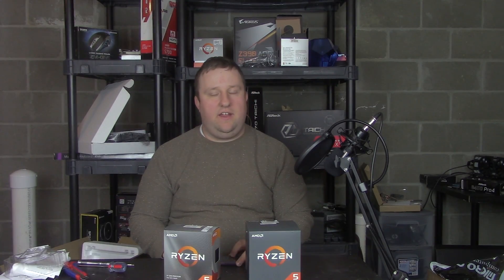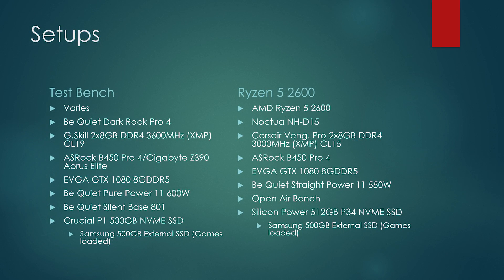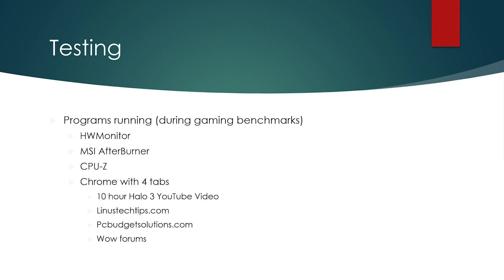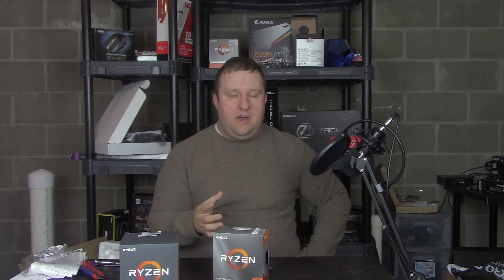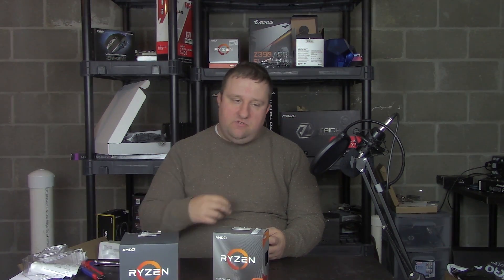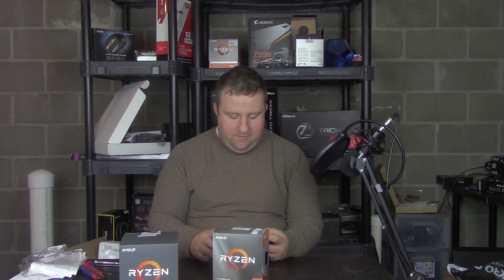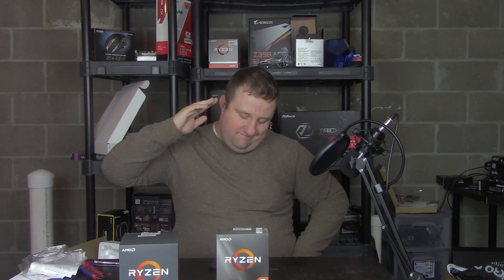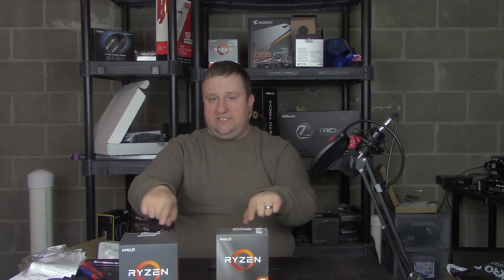Should I upgrade from a Ryzen 5 2600 to a 3600?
Where to buy Ryzen 5 2600

Ryzen 5 3600
Be Quiet Dark Rock Pro 4
ASRock B450 Pro 4
GSkill MemoryDDR4 3600MHz
EVGA GTX 1080
Be Quiet Pure Power 11
Be Quiet Silent Base Cases
Crucial P1 NVME SSD